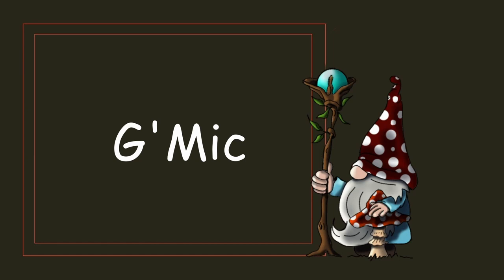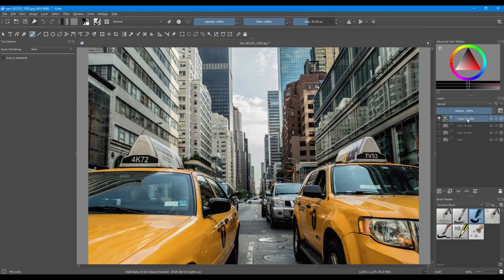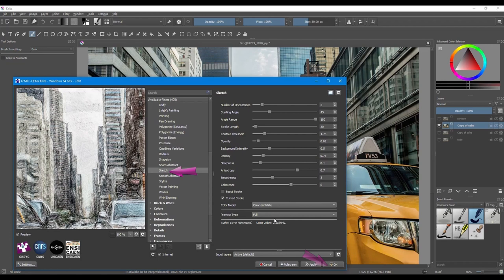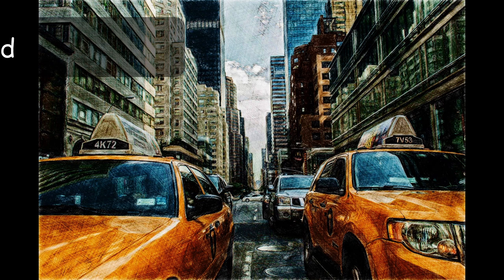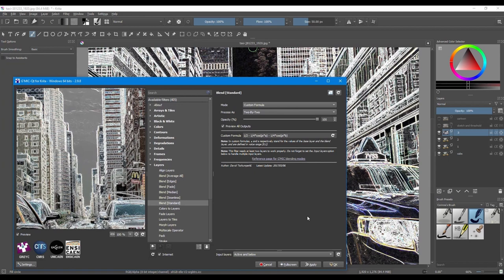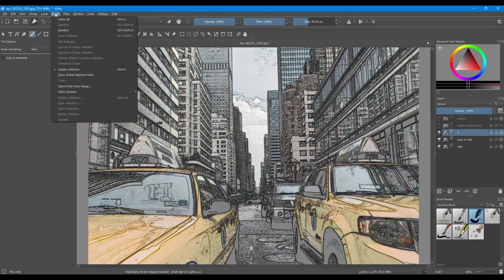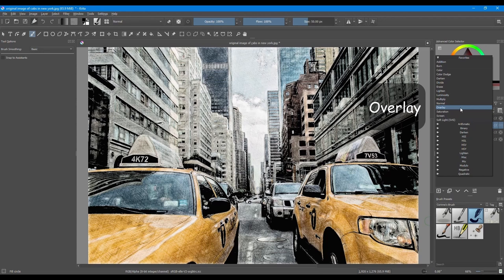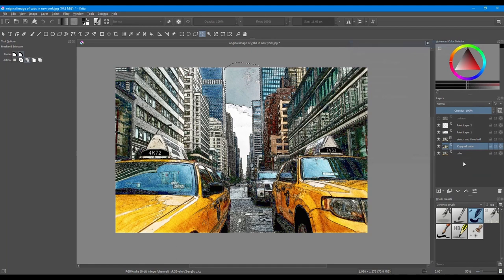G'mic for Krita - Three ways to turn a photograph into a cartoon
Bonjour tout le monde ! Hello everybody!
Some of you have requested me to do a tutorial on how to use G'mic to turn an ordinary photo into a cartoon. For this tutorial,  I gathered 3 different ways to do it.  These methods are widely known in the world of digital art. Nothing new here... I am not reinventing the wheel!!! LOL
For those of you who have never done this before, I hope you'll have fun trying it.
Now, I am certain that I will not please everyone...Each person on this planet will have his, or her, own interpretation of what a cartoon should look like. That said, I really hope that the steps I'm about to show you will get you started on the right foot.

All viewers will appreciate your help, me included. 💕💕💕 I learn from you too! So, thank you in advance. 😁💕

Chapters
00:00 Introduction
00:51 Getting ready
01:06 Method # 1: Cartoon Filter
01:56 Method # 2: Sketch Filter + Threshold Filter
03:10 Method #3: Multiple Filters
05:53 Last details (how you can improve the picture using brushes, selection tools, etc...)
07:19 Last thoughts (showing you other examples I worked on)

Now, it's your turn to try. Have fun!